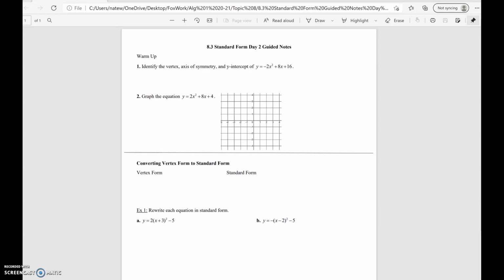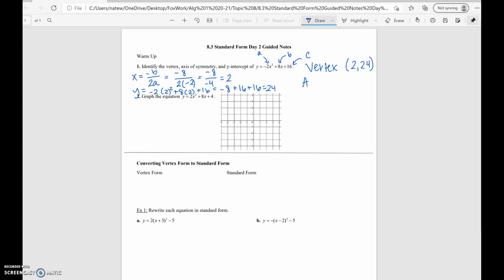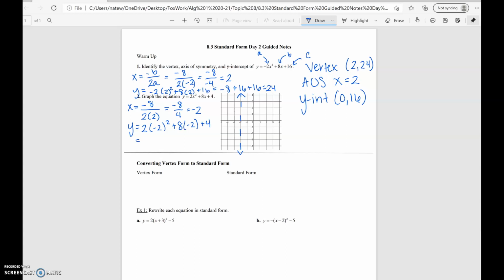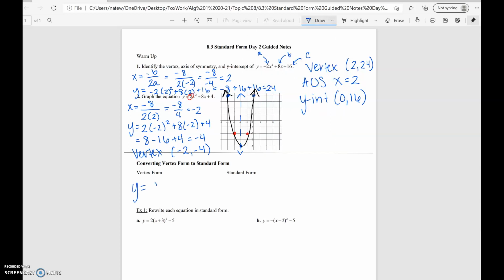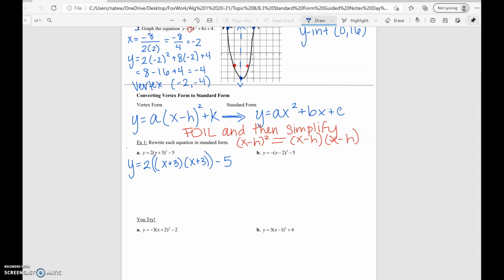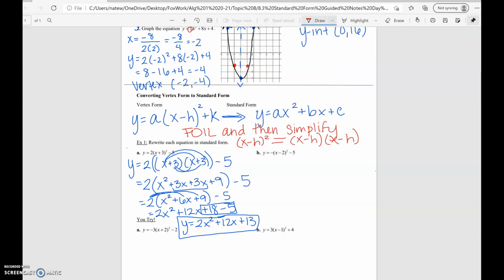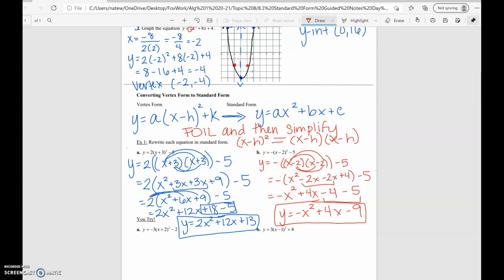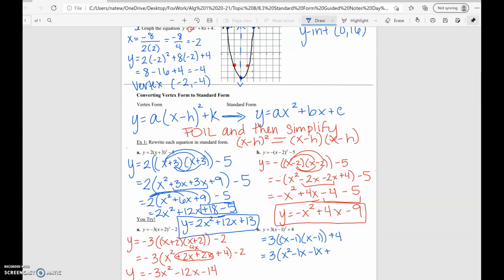8.3 Day 2